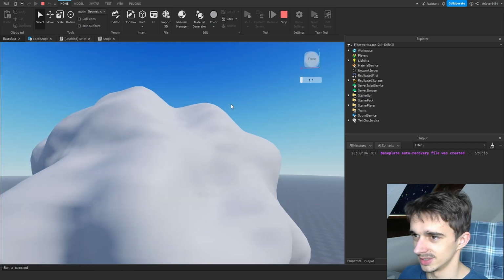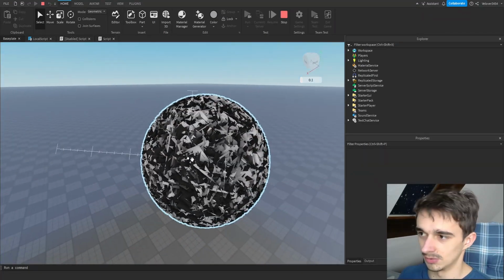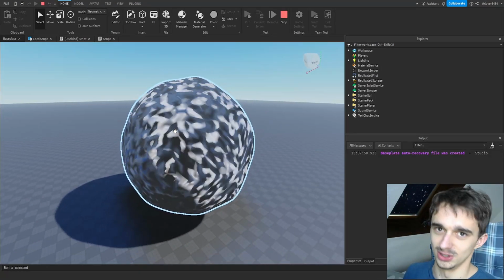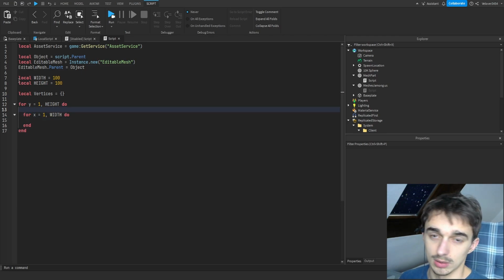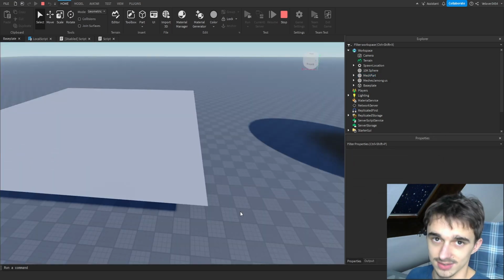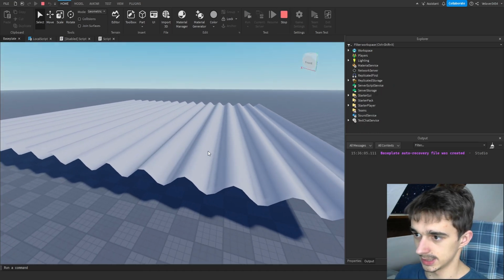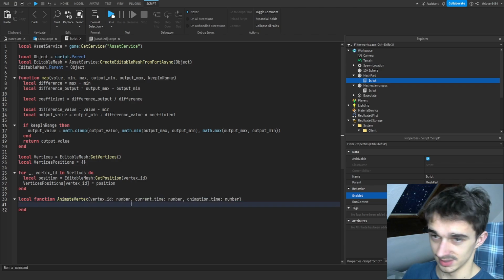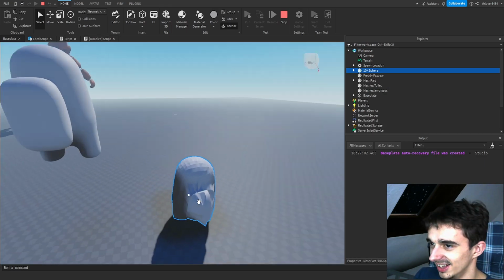EditableMesh full tutorial Roblox Studio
A full tutorial on EditableMesh in Roblox
Will release a tutorial on Editable Image a little bit later this year)